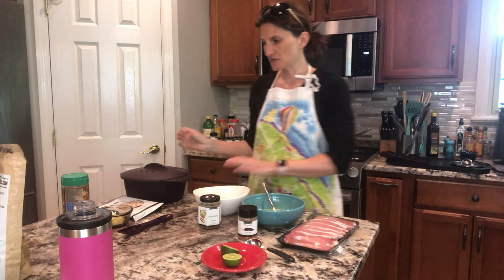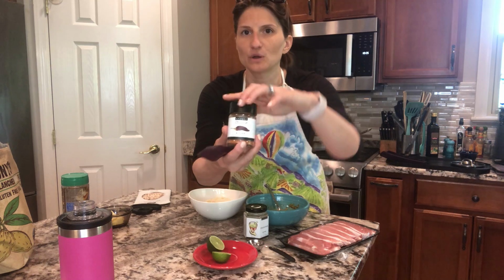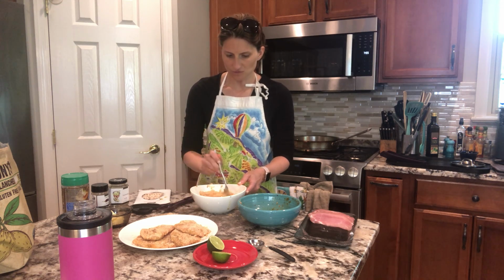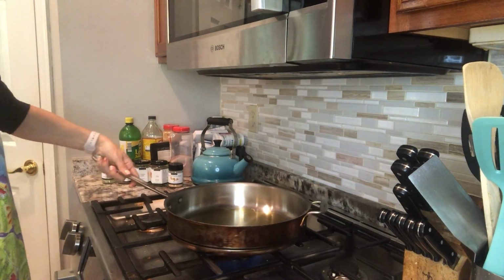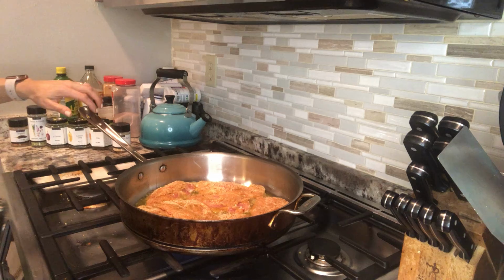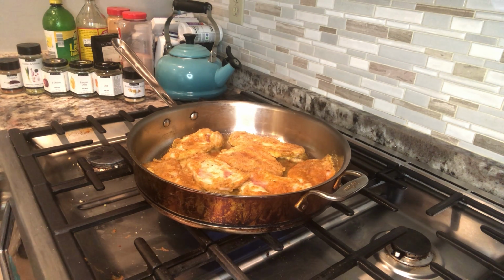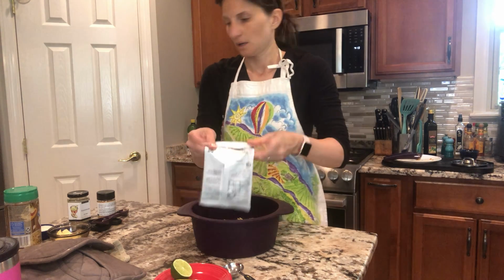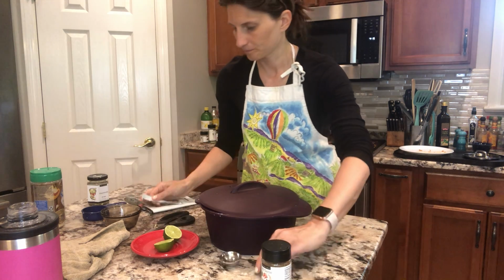Pan-fried pork chops with lime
These pork chops are breaded with almond flour and seasoned with the Epicure guacamole seasoning and chipotle seasoning. Also made the epicure Mac and cheese with added red garlic seasoning! Quick meal in under 20 minutes!